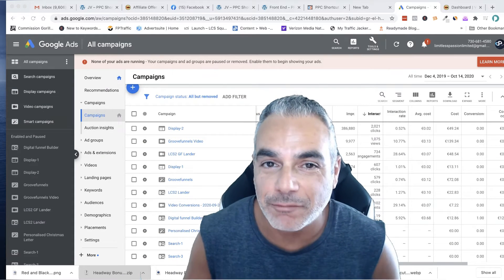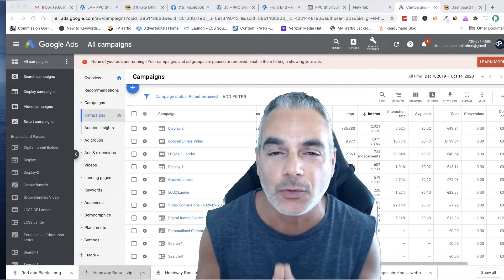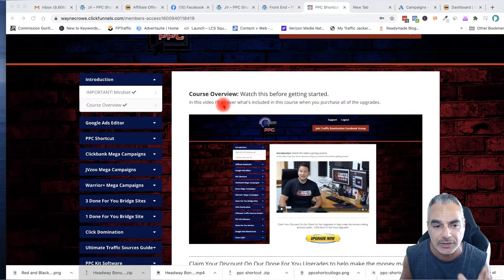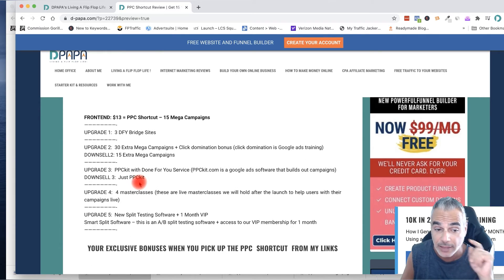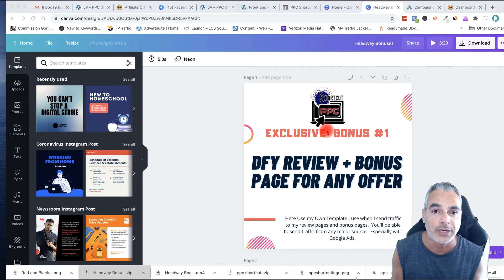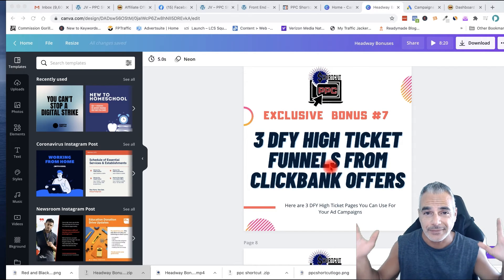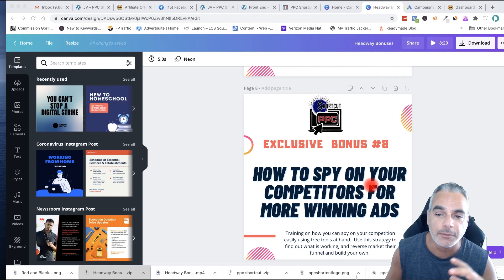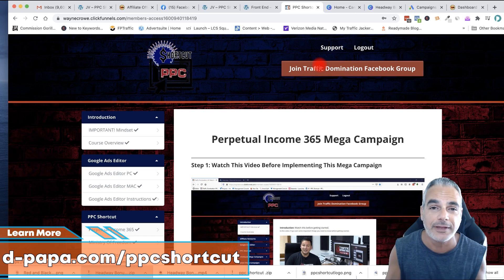PPC Shortcut | Get 15 DFY Affiliate Marketing Campaigns To Plug into Your Google Ads + Bing Ads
PPC Shortcut is a collection of done for you winning PPC campaigns that are ready for your customers to upload to their google and Bing ads accounts.

This really is the ultimate PPC shortcut, because we’ve selected the top performing clickbank, jvzoo and warrior plus products and created all the ads, completed the keyword research and created properly structured ppc mega campaigns that are ready to be deployed in just a few clicks.

The Funnel For PPC Shortcut

FRONTEND: $13 = PPC Shortcut - 15 Mega Campaigns
UPGRADE 1:  3 DFY Bridge Sites
UPGRADE 2:  30 Extra Mega Campaigns + Click domination bonus (click domination is Google ads training)
DOWNSELL2: 15 Extra Mega Campaigns
UPGRADE 3:  PPCkit with Done For You Service (PPCkit.com is a google ads software that builds out campaigns)
DOWNSELL 3:  Just PPCkit
UPGRADE 4:  4 masterclasses (these are live masterclasses we will hold after the launch to help users with their campaigns live)
UPGRADE 5:  New Split Testing Software + 1 Month VIP
Smart Split Software - this is an A/B split testing software + access to our VIP membership for 1 month

3. Must be someone who is willing to listen and do the work.

Internet Marketing
Affiliate Marketing
Entrepreneur
Online Marketing
Blogging
Dropshipping